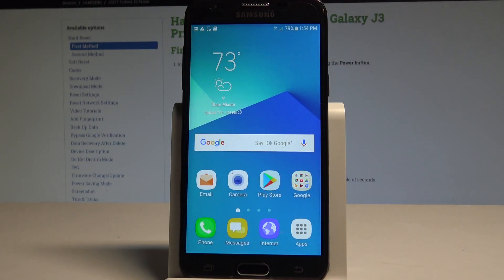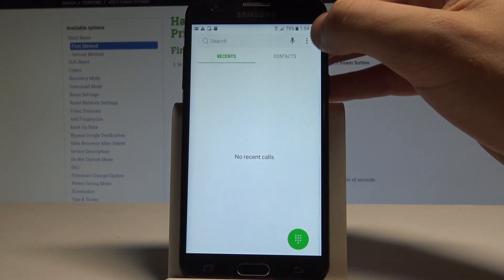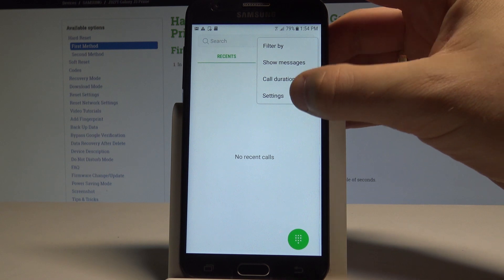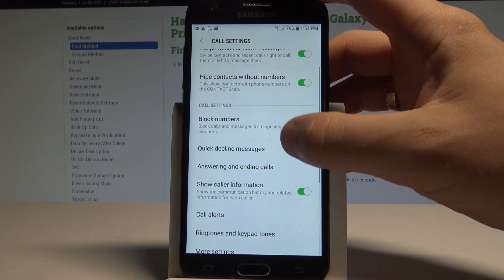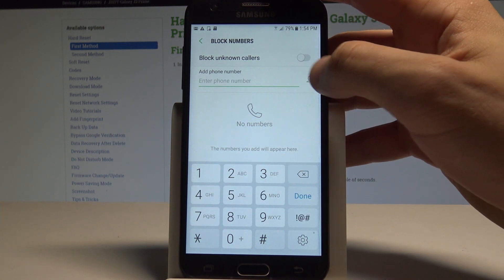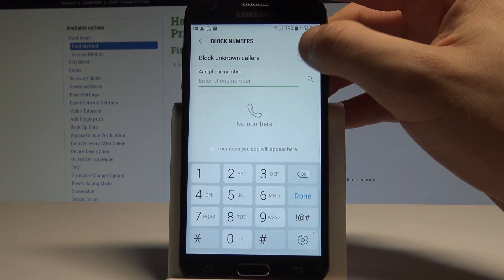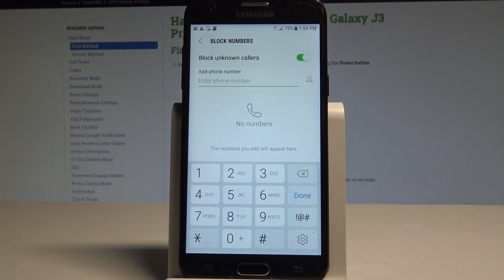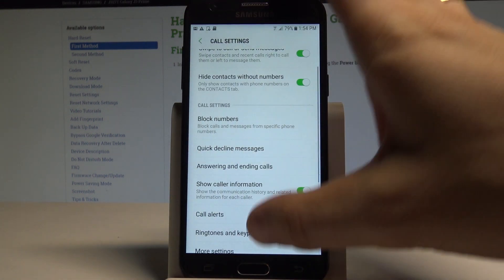How to Block Number on SAMSUNG Galaxy J3 Prime - Block Calls and Messages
Let's check out how to block annoying calls and texts. Find the appropriate settings and add the phone number that you would like block.

How to block calls in SAMSUNG Galaxy J3 Prime? How to block number on SAMSUNG Galaxy J3 Prime? How to block messages on SAMSUNG Galaxy J3 Prime?